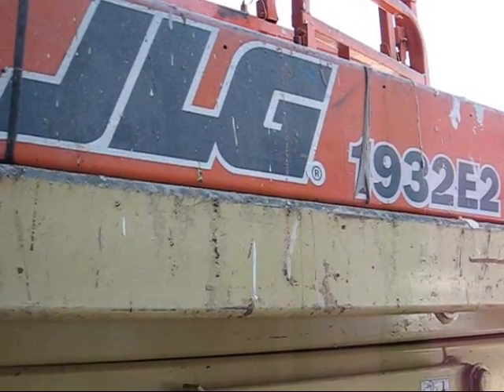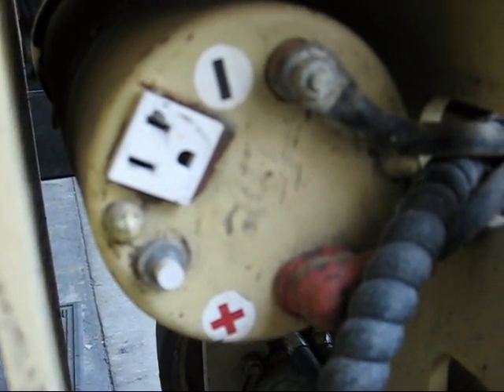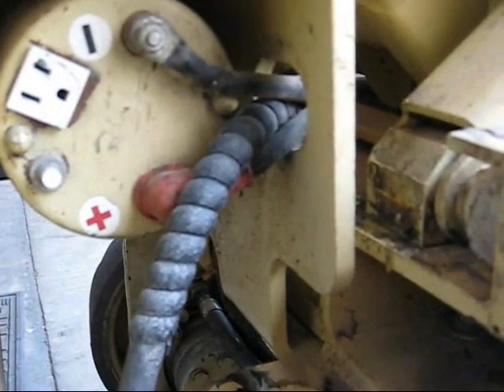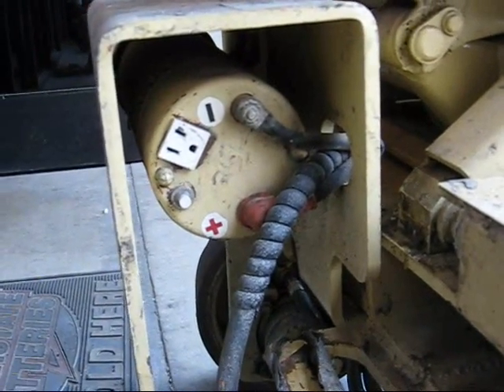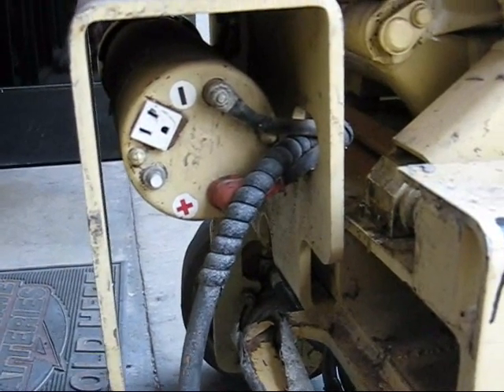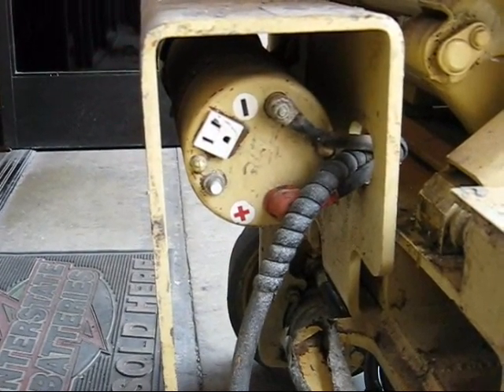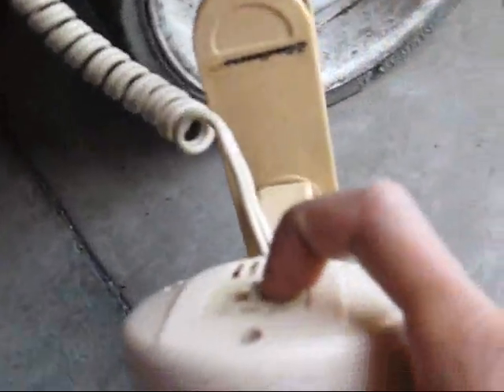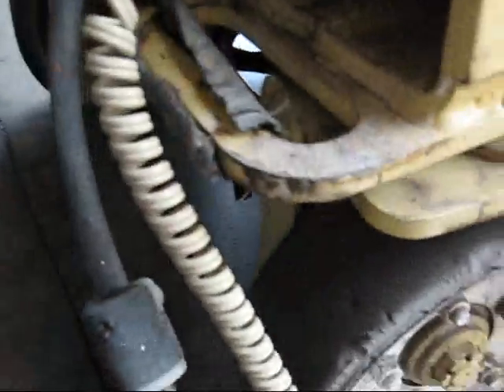Redi-Line Motor Generator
How you got AC from DC before solid-state electronic inverters